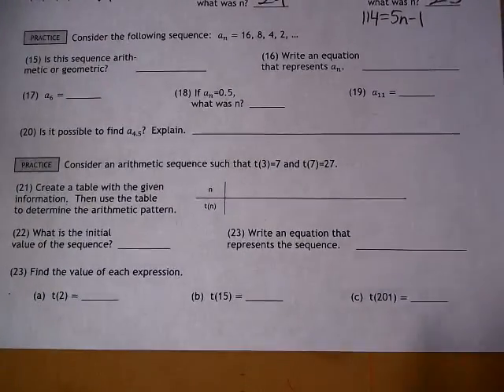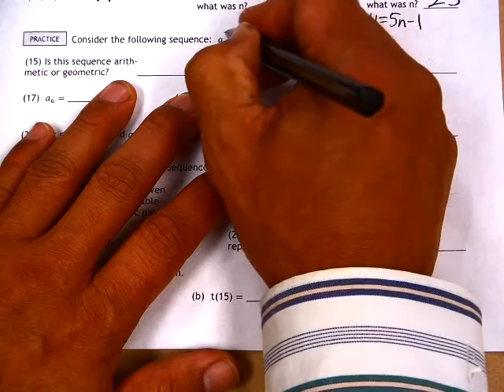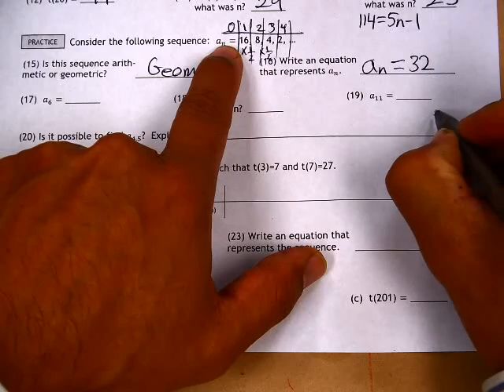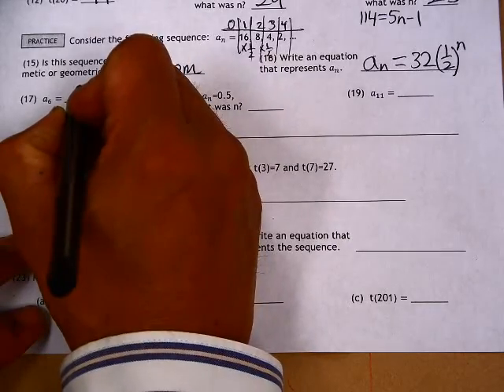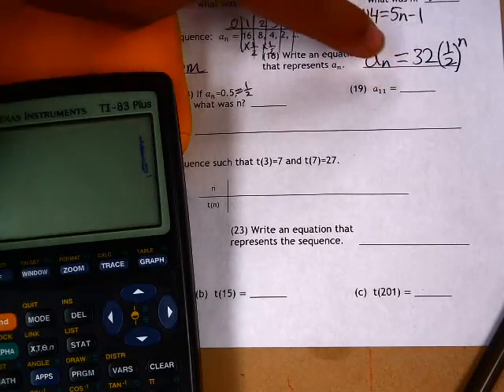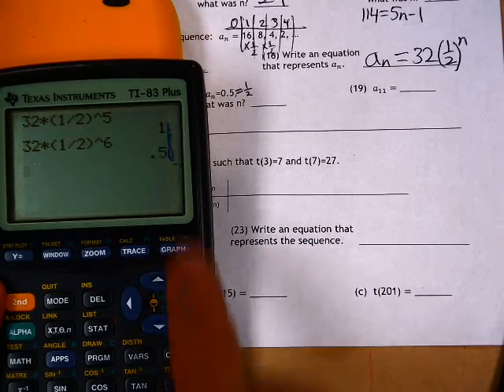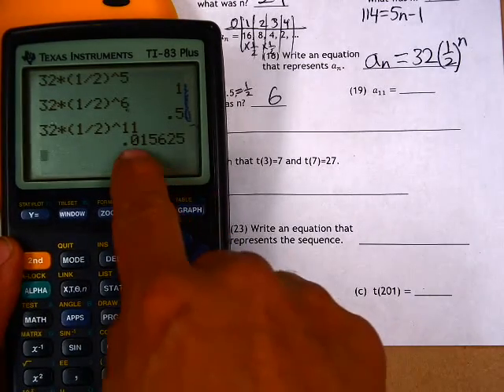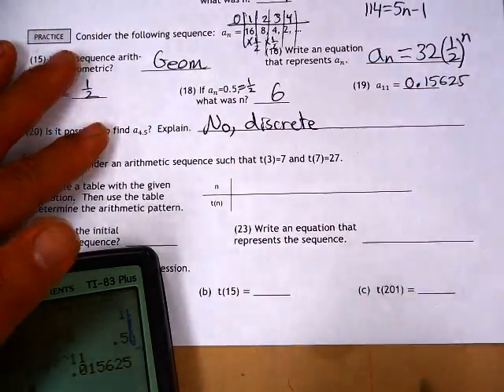16.3 #15 to 20